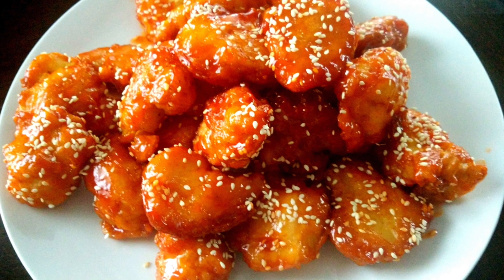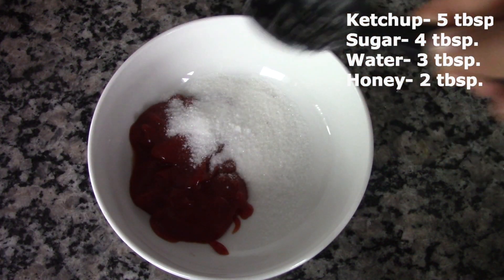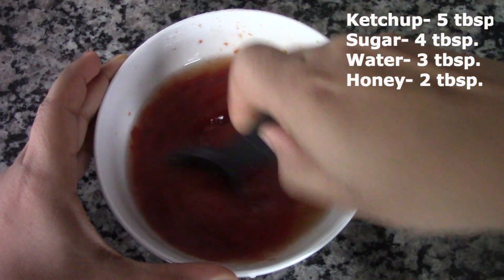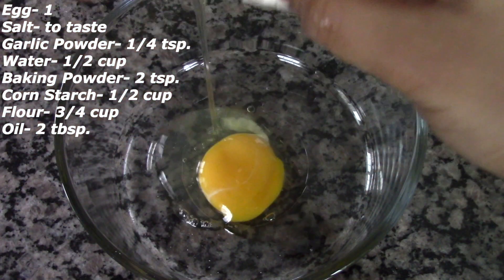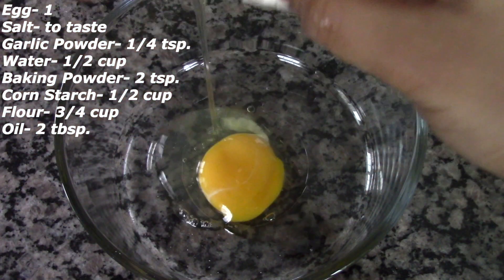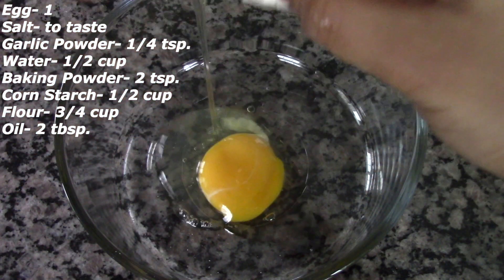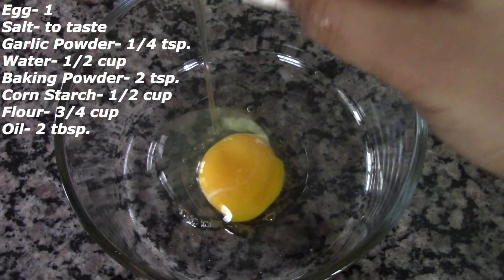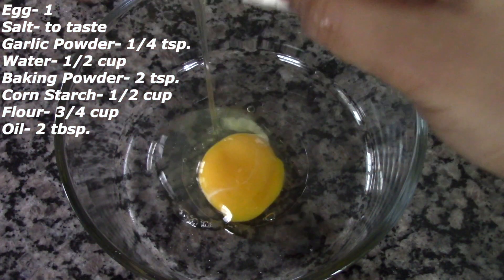How To Make Honey Chicken || Easy Honey Chicken Recipe | Chinese Chicken Dinner Recipe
A take-out favorite, honey chicken, you can easily make right at home and the homemade version tastes a million times better! Please try our easy honey chicken recipe.
 This video shows you how to make this easy Chinese take out recipe, honey chicken recipe is a favorite and easy Chinese chicken recipe.

easy Chinese chicken recipe that makes a delicious chicken dinner recipe. Chinese chicken dinner recipe , easy Chinese chicken dinner recipe, Chinese honey chicken recipe is perfect for dinner and lunch recipe.